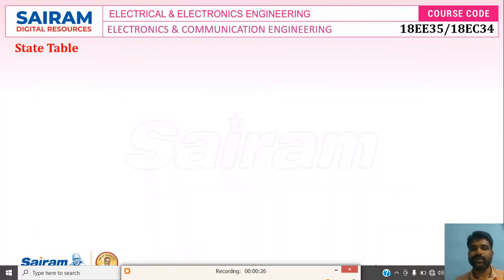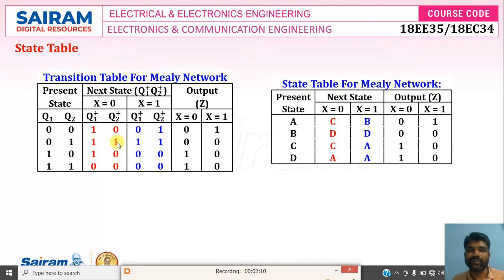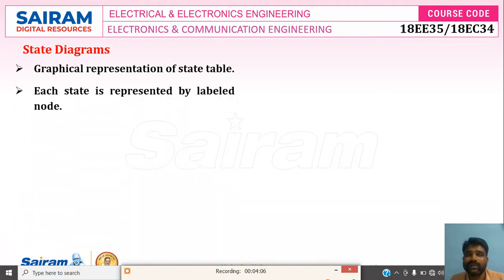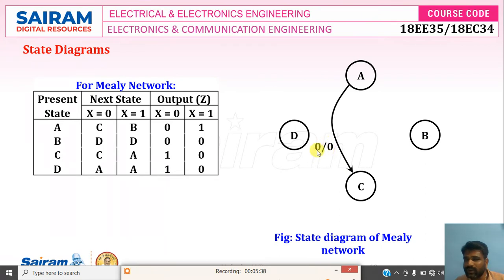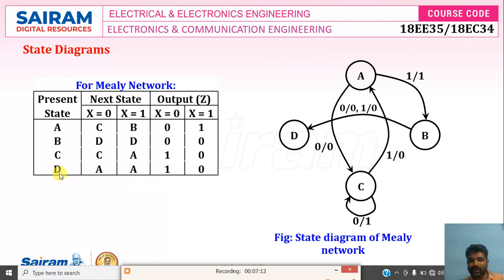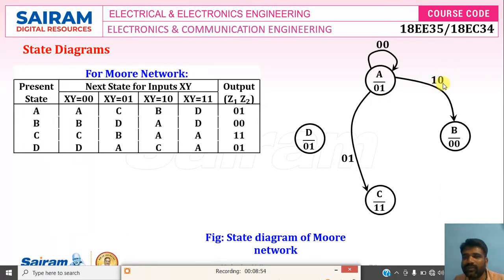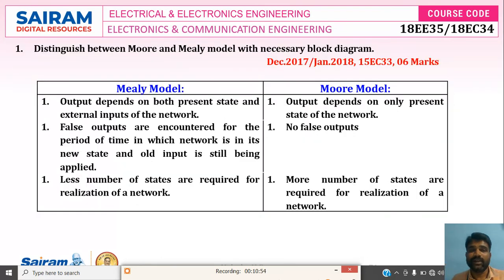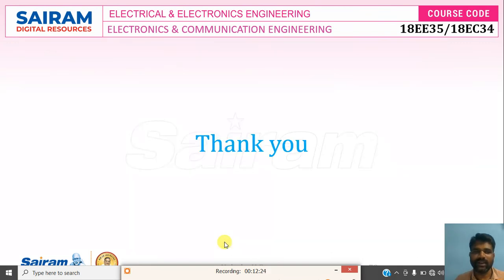Lecture Video_18EC34_Module 4_9_Halesha H R